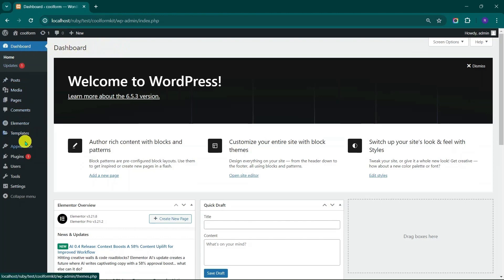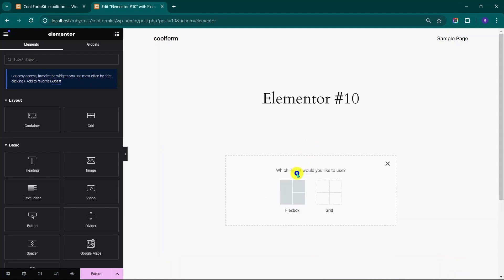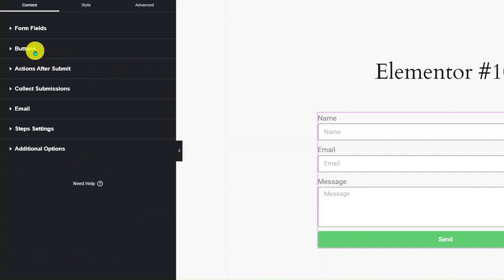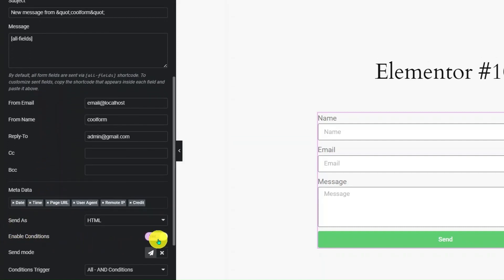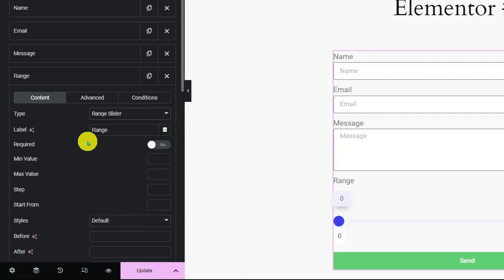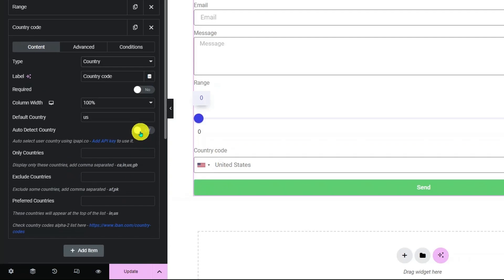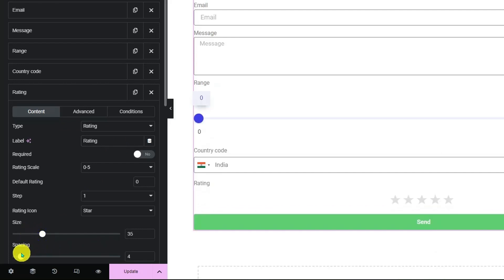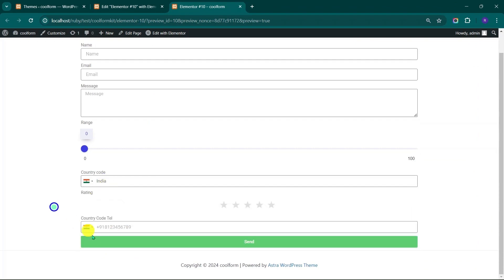How to use Cool FormKit for Elementor Forms?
Cool FormKit is an ultimate addon for Elementor Forms. With Cool FormKit, you can ensure that accurate data is collected by implementing different fields in your Elementor Form.